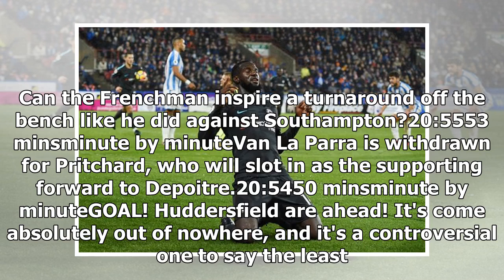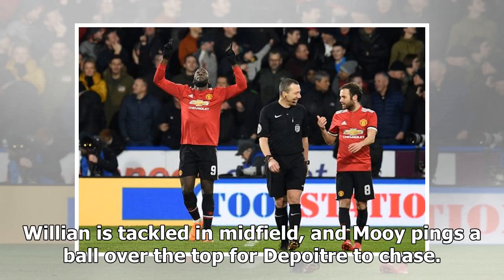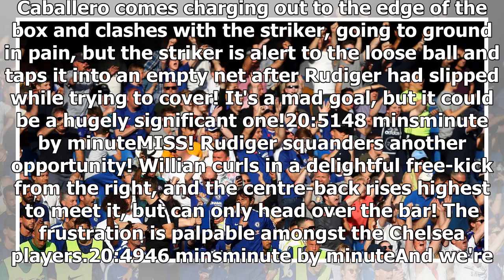Breaking News | Live score updates from Chelsea vs Huddersfield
Chelsea's weekend win over Liverpool left them a mere two points behind fourth-placed Tottenham and one further back from the Reds. With Jurgen Klopp's side - who have played a game more than their two rivals - kicking their heels until Saturday's visit from Brighton, an increasingly nervous-looking Spurs host Newcastle on Wednesday. Chelsea were eight points adrift not so long ago but are suddenly within striking distance. Huddersfield, meanwhile, need a point to be all but sure of another seas...